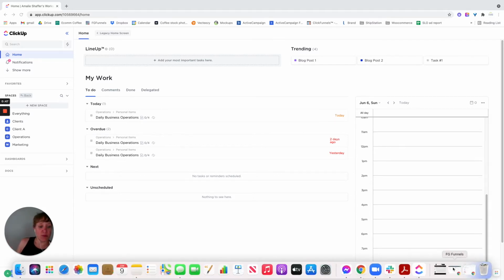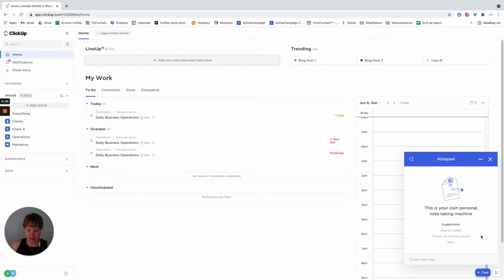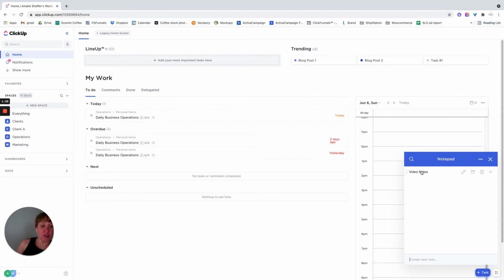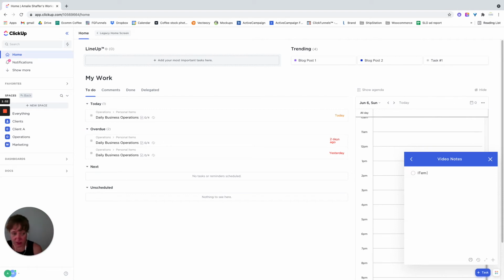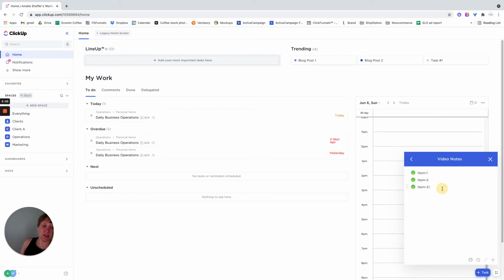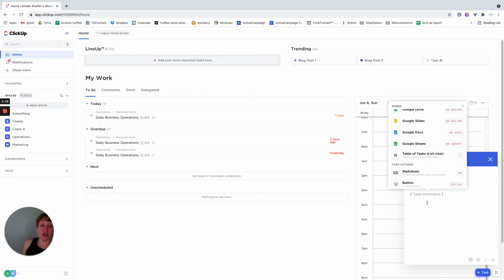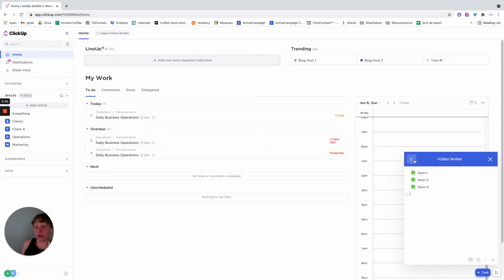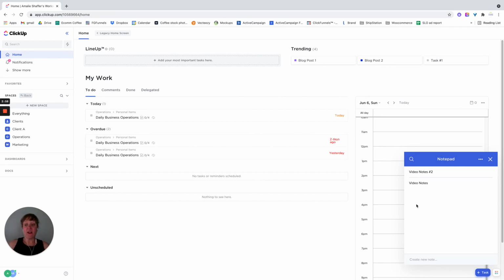ClickUp Notepad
ClickUp Notepad - what it is and how to keep all your ideas organized and connected to your projects within ClickUp.

In this ClickUp Quick Tips video, ClickUp expert Amalie at Systematic Excellence Consulting shows you how to use ClickUp Notepad.